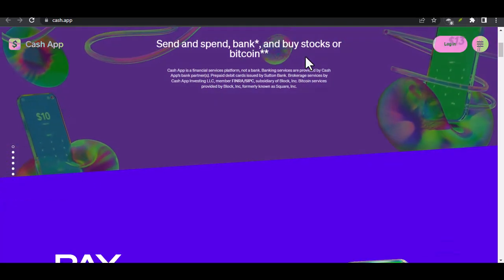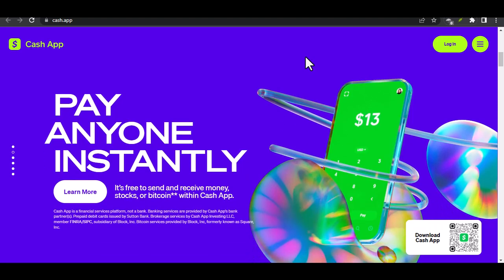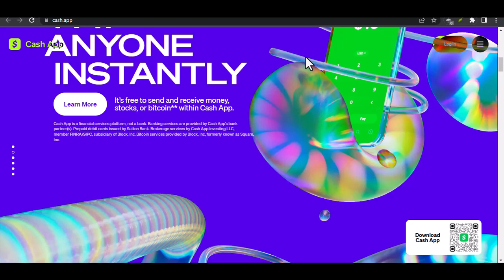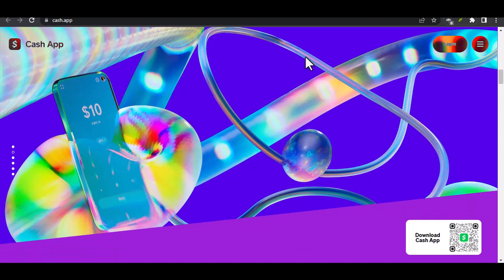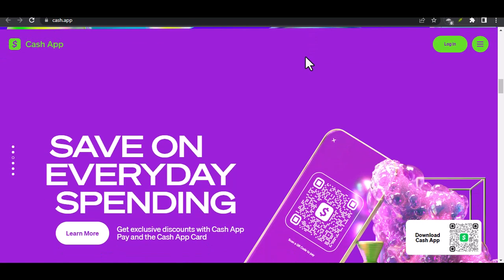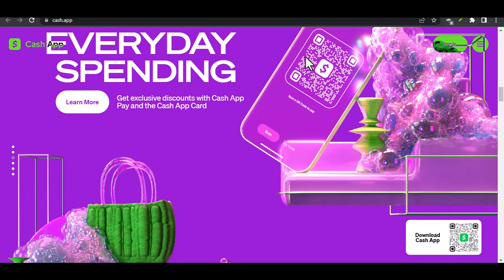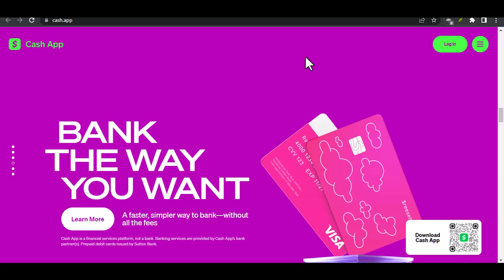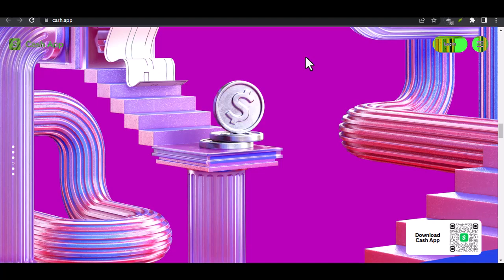How to share Cash App link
In this video we talk about How to share Cash App link